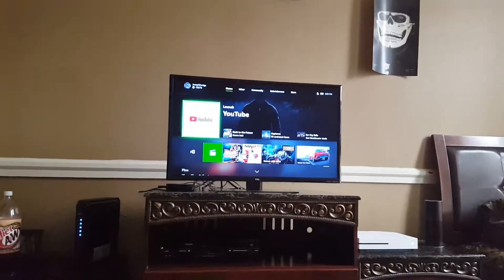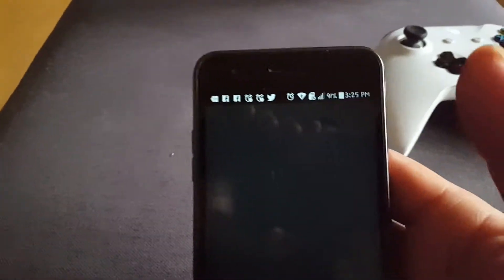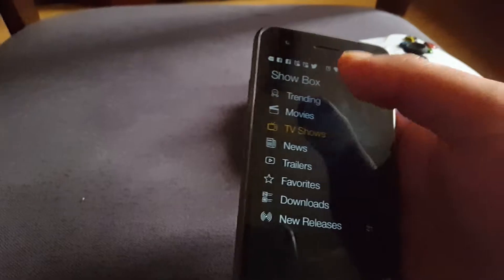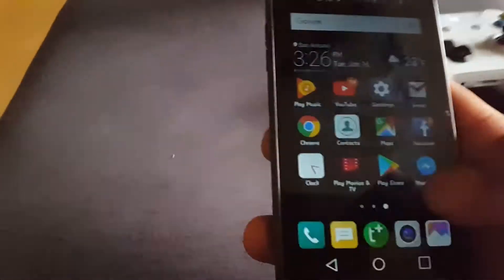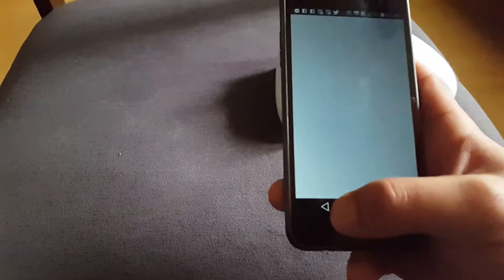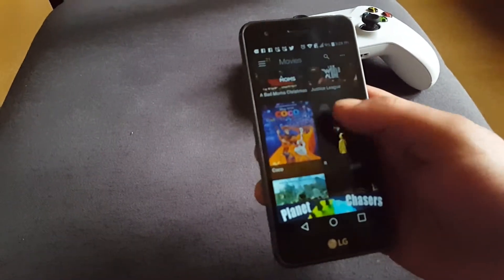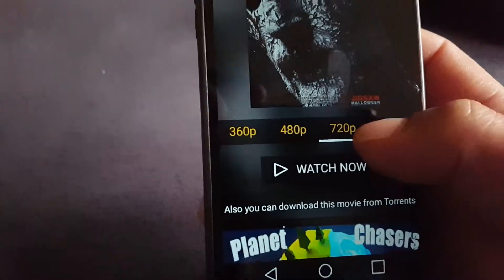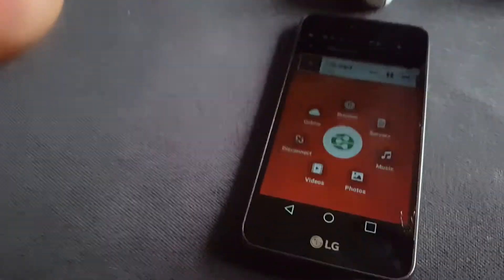How to play movies on your tv from your phone(mirroring)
how to play movies from you phone to your xbox with two apps